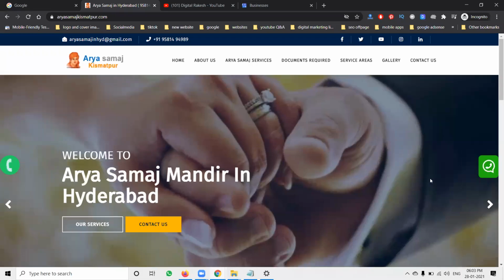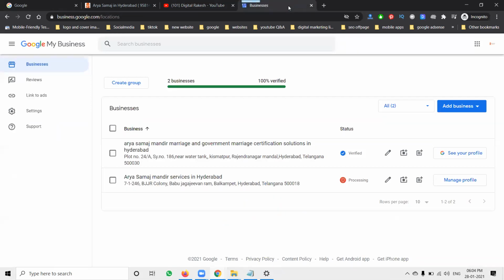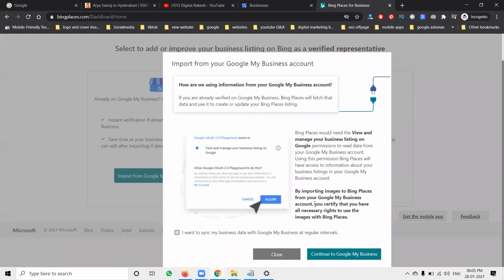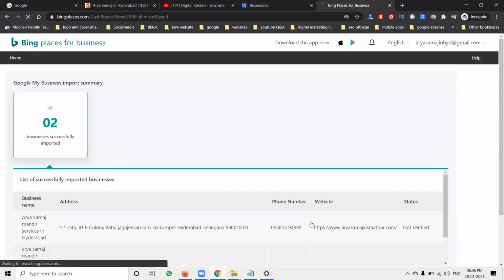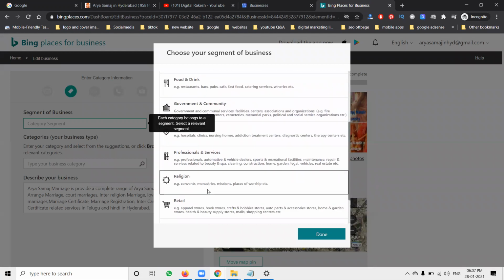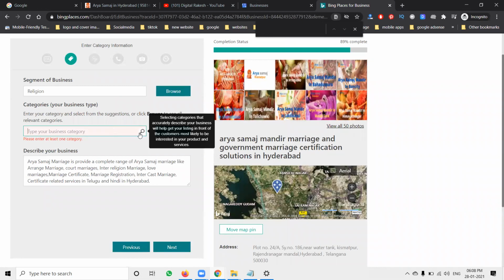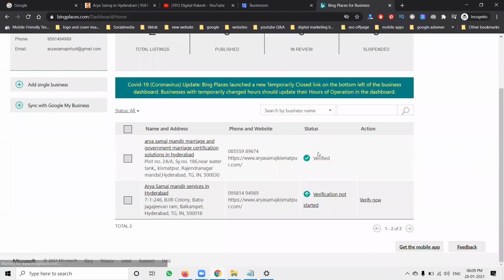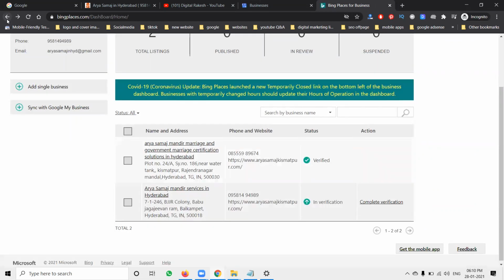How to create your website bing maps using google my business - Digital Rakesh